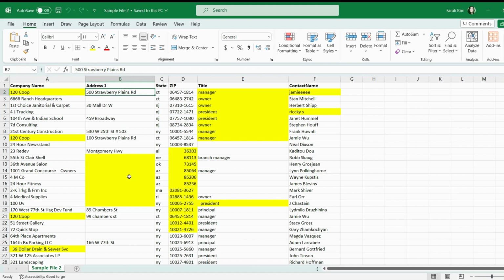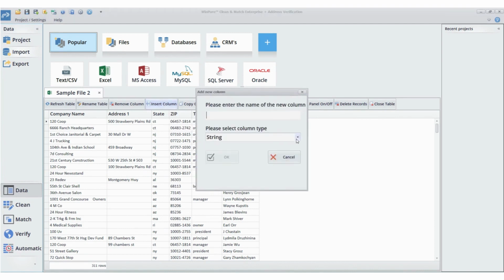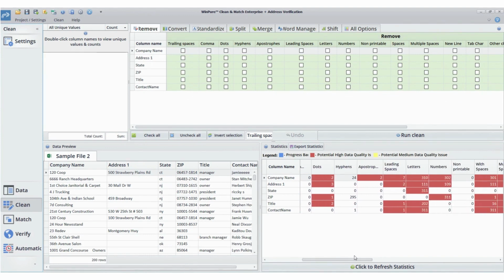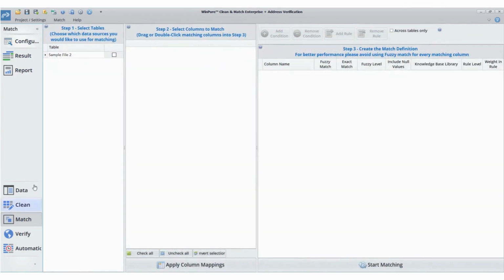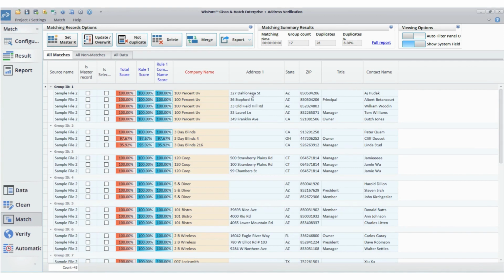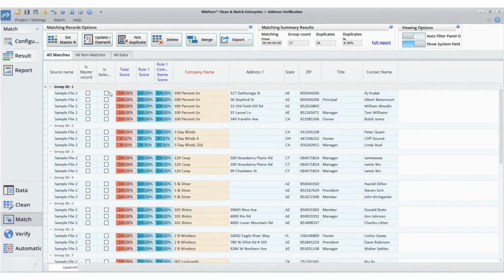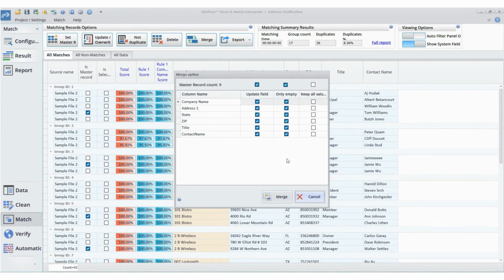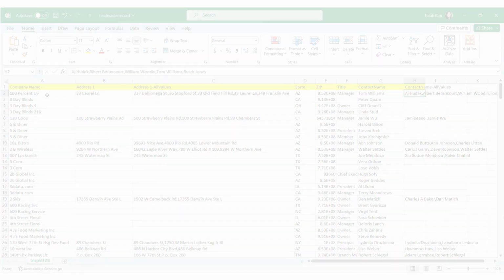What is Data Quality and Why Business Users Should Care?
If you're a business user who has struggled with poor data quality and its consequences, this video is for you!

🔍 What You'll Learn:

✅ Defining Data Quality: We break down what data quality means in a business context.

✅ Dimensions of Data Quality: Explore the various components that determine the quality of data.

✅ Impact on Business Decisions: Understand how high-quality data can drive better business outcomes.

✅ Real-World Examples: See how businesses have transformed by prioritizing data quality.

✅ Best Practices: Tips and strategies to improve the quality of your data.

👩‍💼👨‍💼 Who Should Watch:

✅ Business Analysts
✅ Data Scientists
✅ Marketing Professionals
✅ C-Level Executives
✅ IT Professionals

Data is the backbone of strategic decision-making. However, poor data quality can lead to disastrous outcomes, wasted resources, and missed opportunities. This video is an essential watch for anyone who relies on data to shape business strategies and achieve competitive advantages.

Have a question or a story about how data quality has impacted your business?